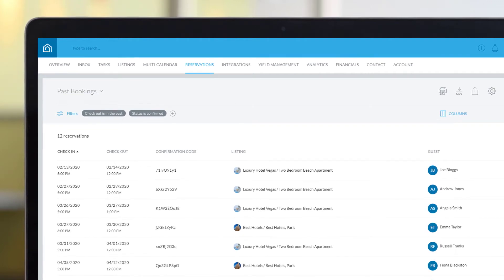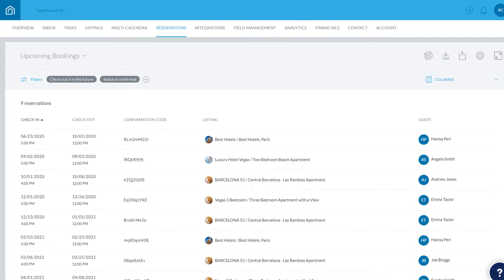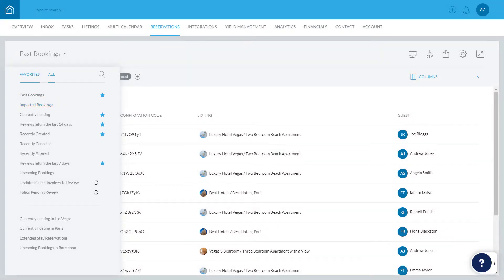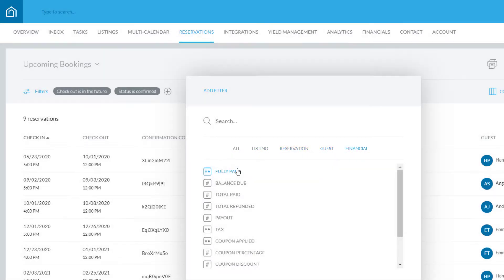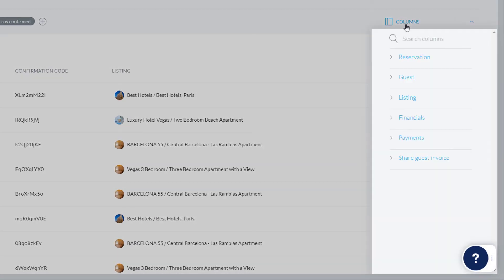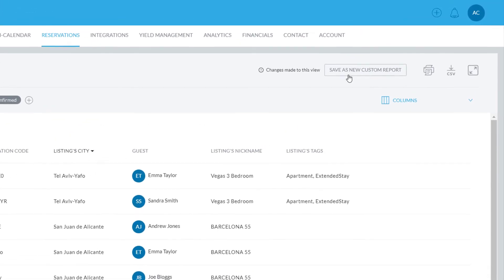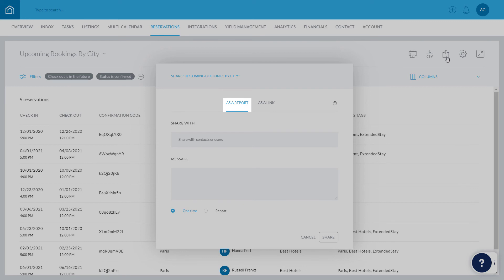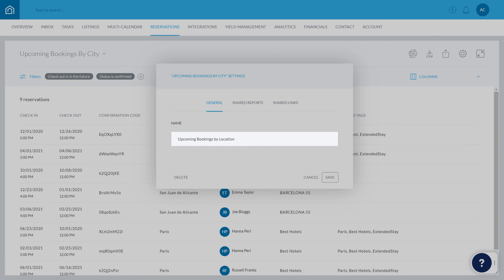Viewing, Customizing & Sharing Reservation Reports | Guesty Product Demo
You can easily view and create customized reports of the reservations in your Guesty account. Choose to view Guesty’s default reports or create your own reports that focus precisely on the information you need. This video will show you how.